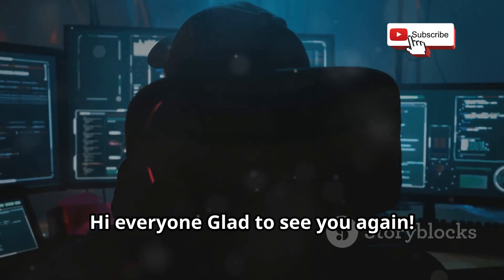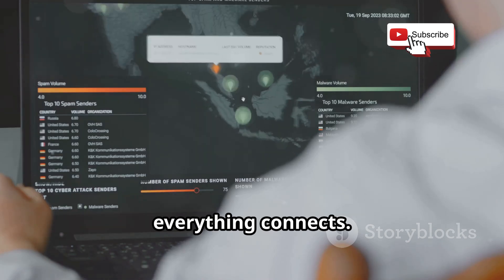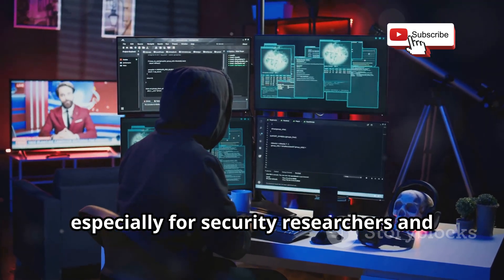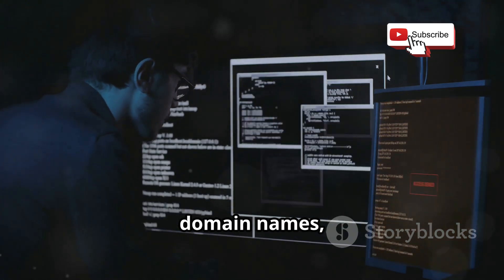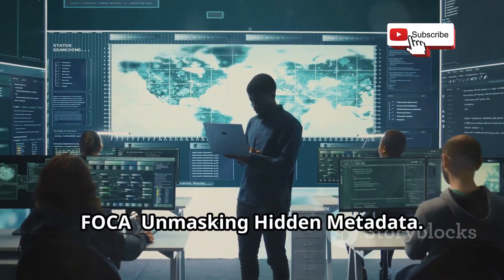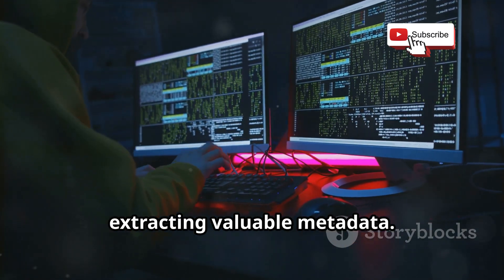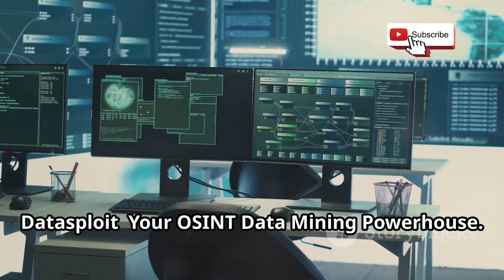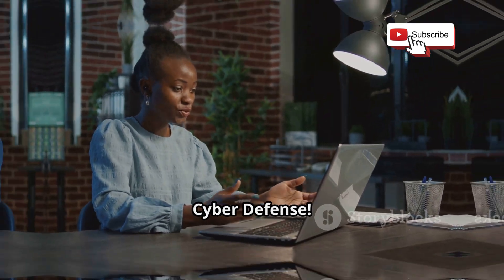Expert Reveals TOP SECRET Kali Linux OSINT Tools!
Discover the top Termux tools favored by hackers for conducting OSINT (Open-Source Intelligence) operations on Kali Linux! In this video, we'll dive into the world of ethical hacking and explore the most powerful and versatile tools that hackers swear by. From reconnaissance and information gathering to vulnerability assessment and penetration testing, we'll cover it all. Whether you're a seasoned security professional or just starting out in the world of ethical hacking, this video is for you. So, sit back, relax, and get ready to take your OSINT skills to the next level!